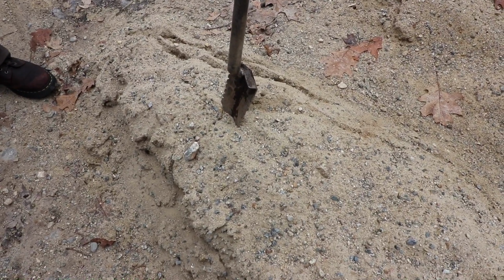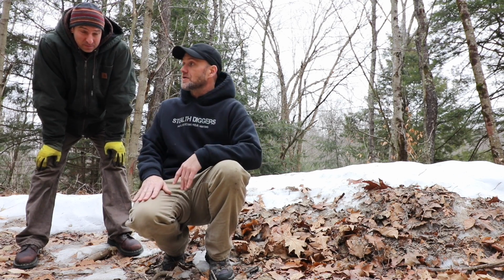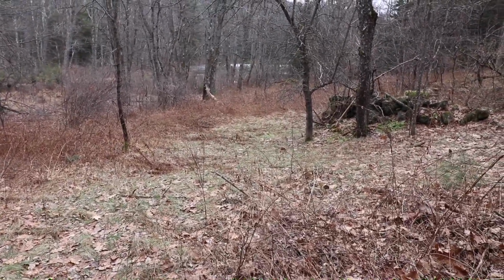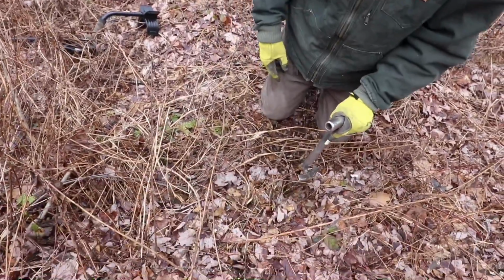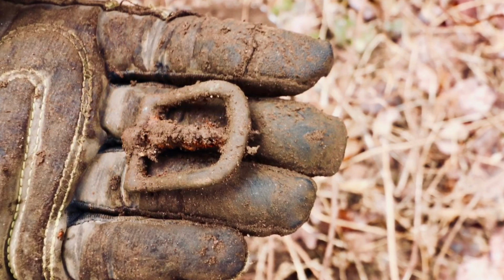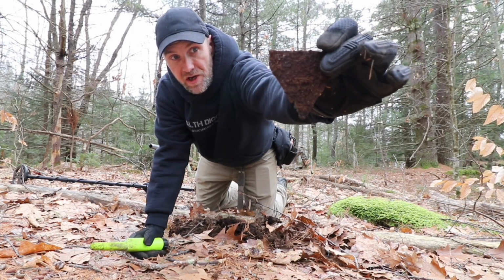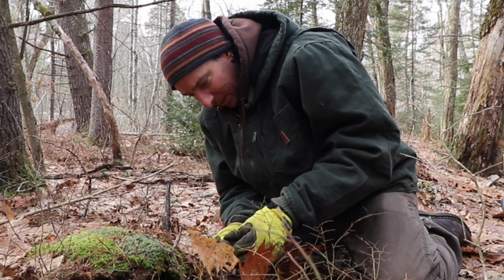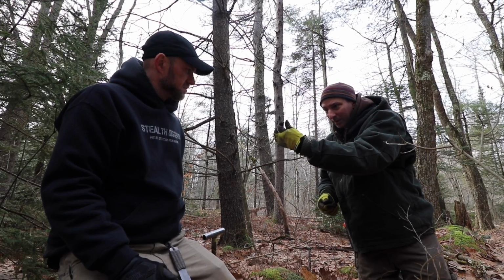Metal Detecting NH & finding fancy at cellar hole Garrett ATPRO detector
Winter metal detecting a NH cellar hole & finding fancy quick dig.

You can also find out what gear we use and buy official Stealth Diggers Not Thursday merchandise.

We go to one of our cellar hole permissions here in New Hampshire on a late December day and the frozen ground is touch and go. We get lucky digging the ground in a few areas where it is not frozen solid and start swinging our metal detectors wherever we can hear signals.
 A couple great finds on this winter day dig were so. rewarding and worth being out in the cold weather. Digger Charlie with his Garrett ATGOLD detector finds a real old hatchet head and Digger dame with his ATPRO detector finds some fancy. They are two nickel made items with bakelite jewelry centers and look to be some kind of strap or belt holding pieces. Dames best guess is that they are from the 1920's or 1930's but we still need to do some research and get a solid match to these items.

SDNT #108 Metal detecting a NH cellar hole and finding fancy stuff SDN Stealth Digger nation Metal detecting community..
 Filmed with Canon EOS 80d Camera video footage
Stealth Digger Nation SDN